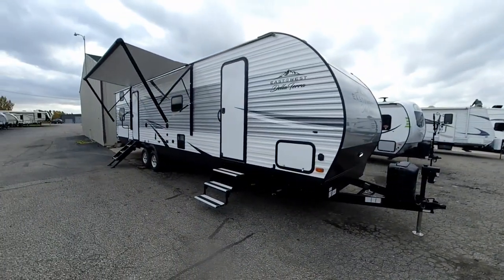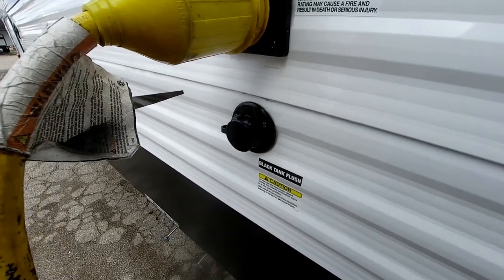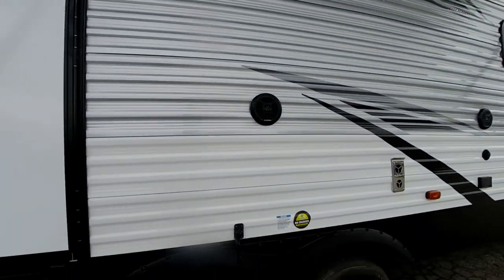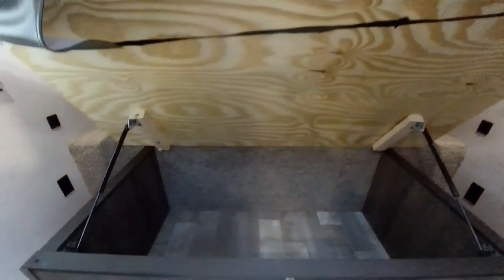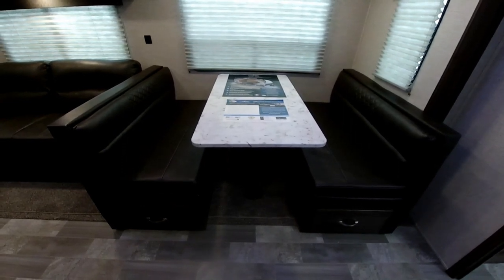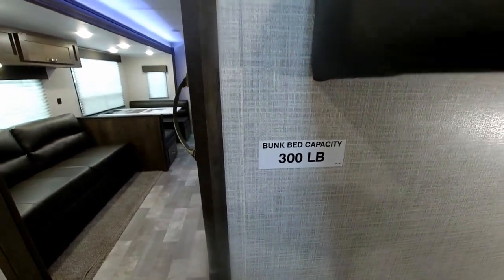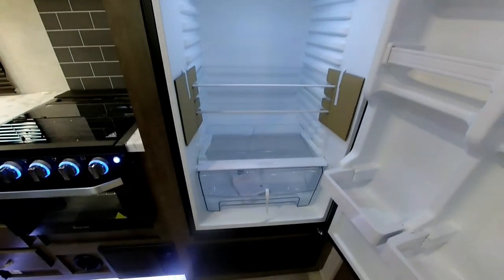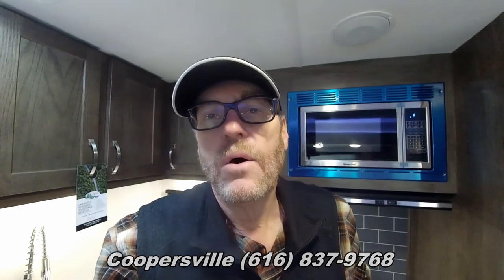2020 Della Terra 312BH Bunkhouse Travel Trailer Walkabout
Here is a very popular bunkhouse travel trailer floor plan that features a front master bedroom with a king size bed, a walk through bath with a huge walk in shower and oversized vanity, Center kitchen and living room with a large couch, dinette slide out and a large kids bedroom with a couch bunk bed slide out.